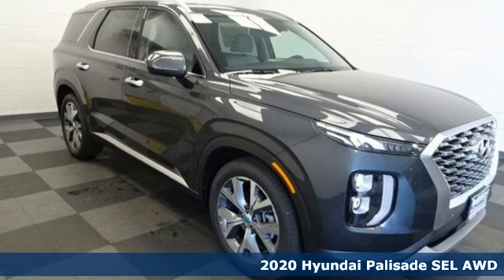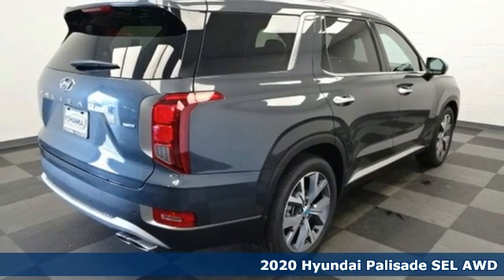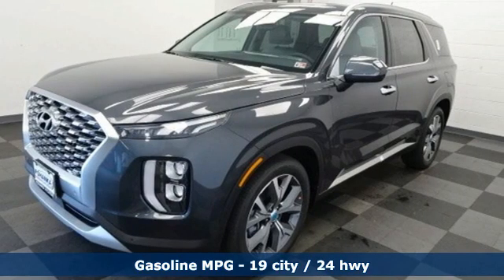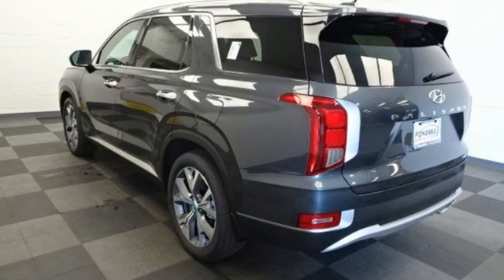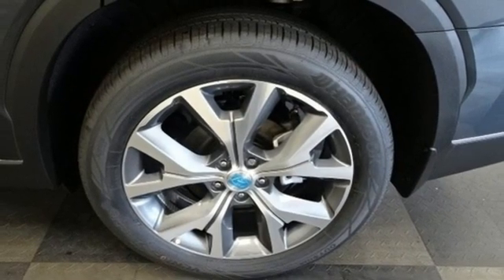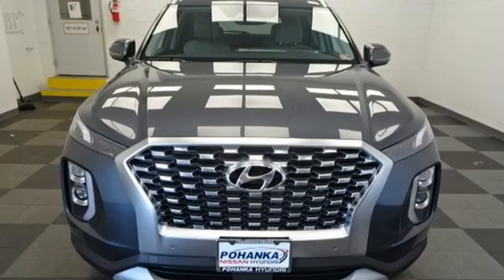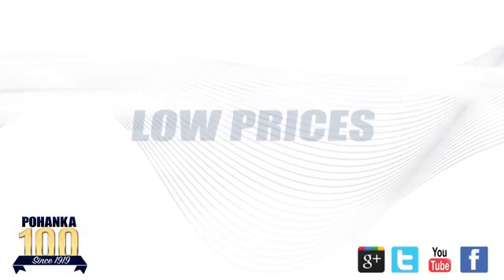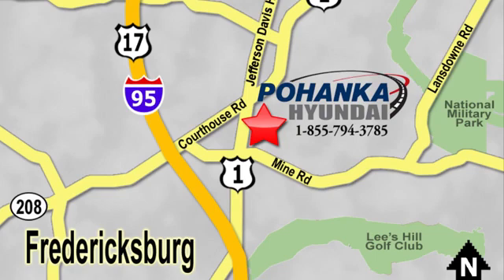New 2020 Hyundai Palisade Fredericksburg VA Richmond, VA HLU150650 - SOLD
Year: 2020
Make: Hyundai
Model: Palisade
Trim: SEL
Engine: V6
Transmission: 8-Speed Automatic with SHIFTRONIC
Color: Gray
Interior: Black/Gray
Stock #: HLU150650
VIN: KM8R3DHEXLU150650
Steel Graphite 2020 Hyundai Palisade SEL AWD 8-Speed Automatic with SHIFTRONIC V6brbrHOME OF THE LIFETIME WARRANTY.brbrAwards:br * 2020 KBB.com 10 Best SUVs Worth Waiting For * 2020 KBB.com 10 Favorite New-for-2020 CarsbrbrbrWe make every effort to provide accurate information, please verify options and price before purchase, Pohanka is not responsible for errors or omissions. All vehicles subject to prior sale. Quoted price available on in-stock units only. All prices are exclusive internet prices only. Financing is subject to approved credit through designated lender. Price plus tax, tags, dealer processing fee of $899 and freight of $810 - $1100. All customers will qualify for all manufacturer rebates and incentives included in the price, some require financing through the manufacturer. Some manufacturer rebates are not compatible with special manufacturer finance offers. Manufacturer Rebates and incentives are valid during the time period set by the manufacturer and are subject to change without notice. Additional manufacturer rebates and incentives may apply to those who qualify and may lower the sales price. 2 or more available at this price.

Address:
5200 Jefferson Davis Hwy